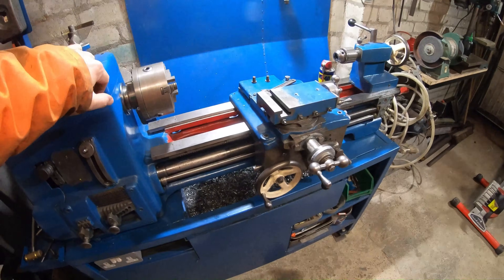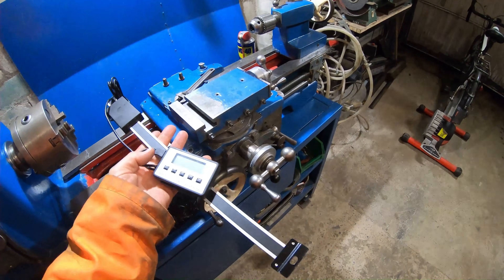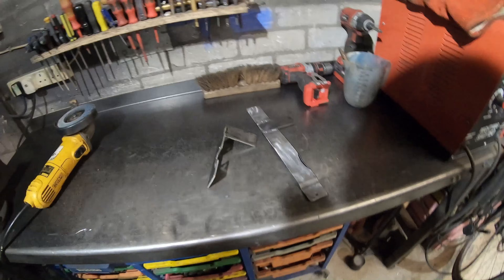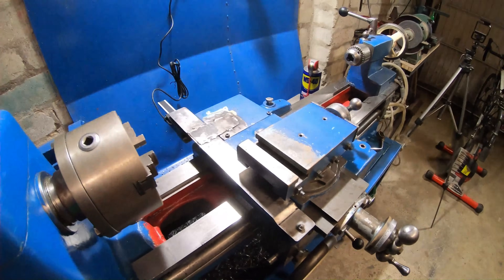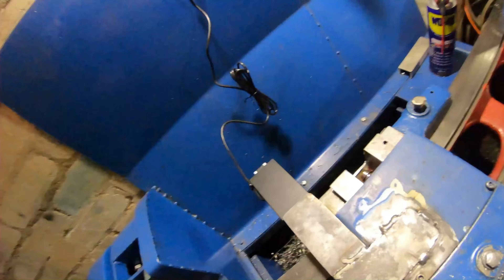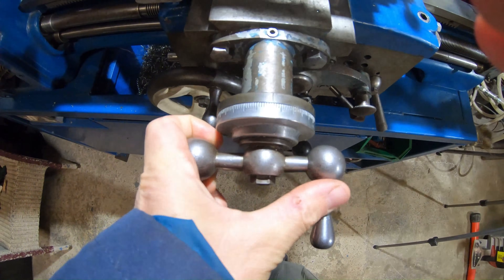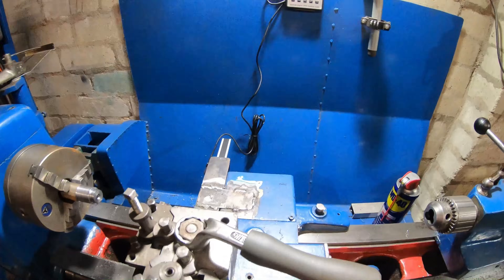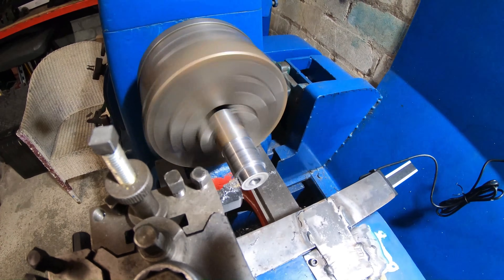Budget DRO lathe install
In this video I wrestle with metric and imperial measures then buy a DRO
I somehow managed to loose the footage of me tracing the bolt pattern onto the mounting bracket, but imagination can fill in the blanks.